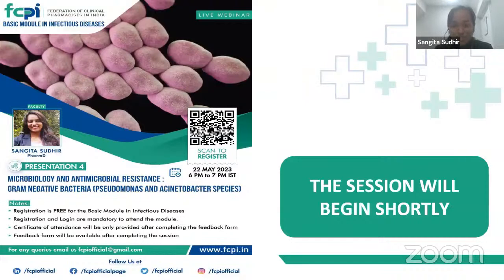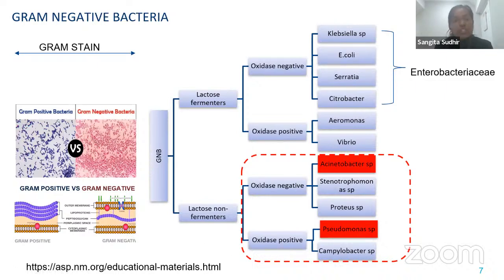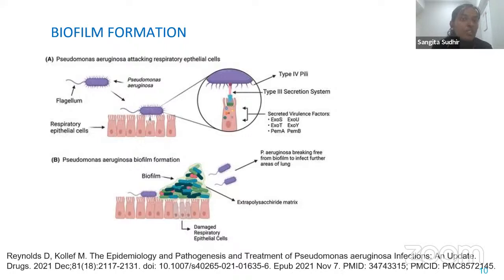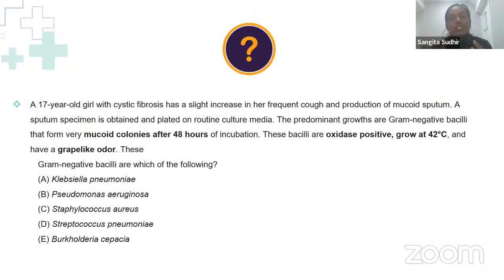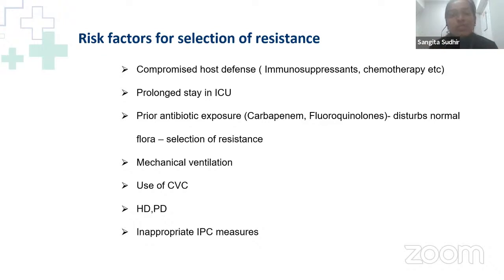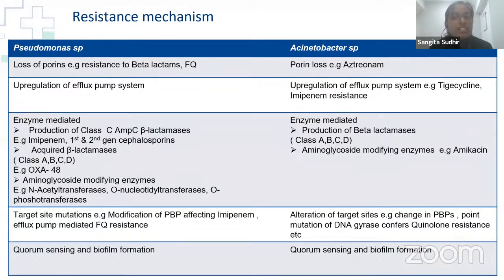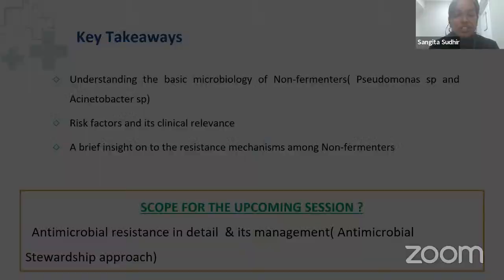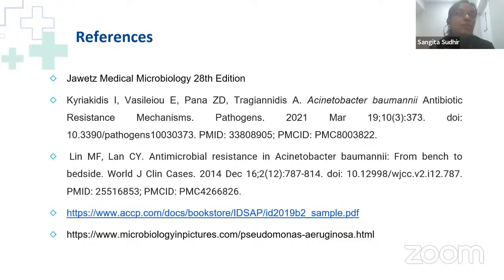Basics of Microbiology: Gram negative bacteria (Pseudomonas and Acinetobacter species)